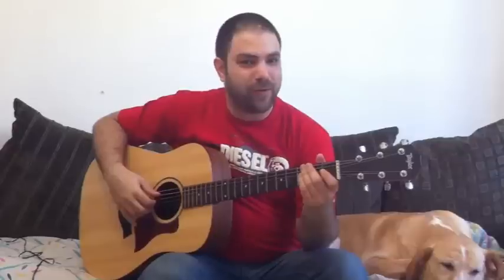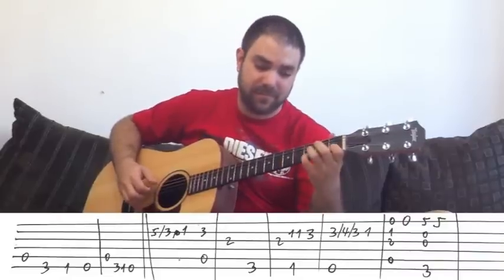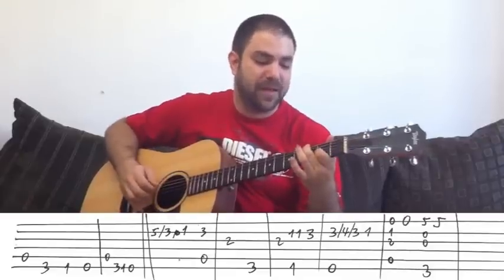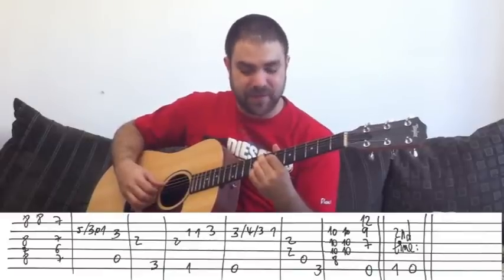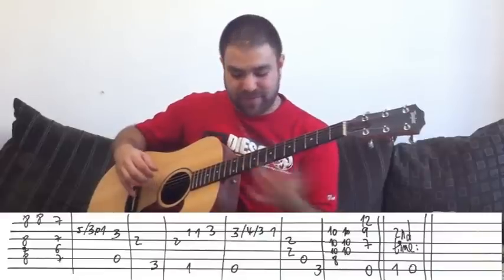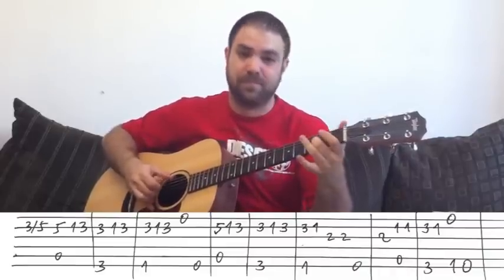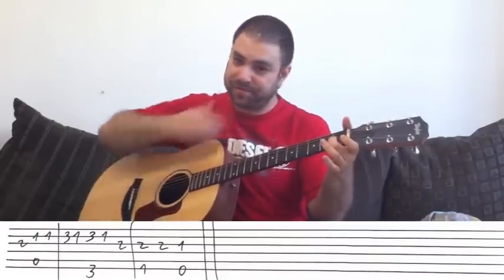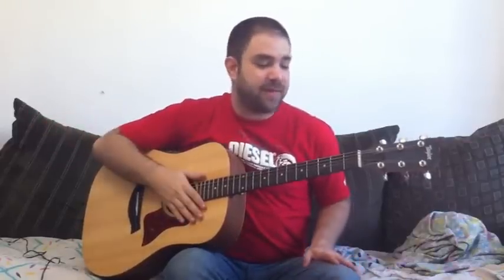Fingerstyle Tutorial: Hit the Road Jack - w/ TAB (Guitar Lesson)